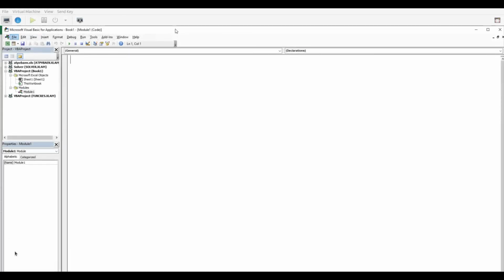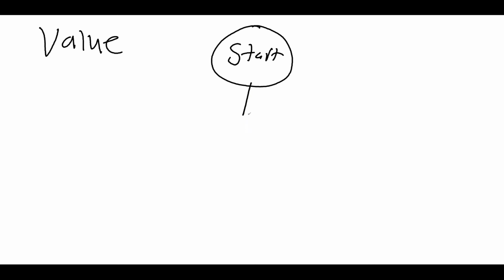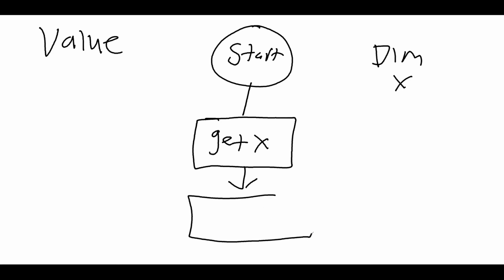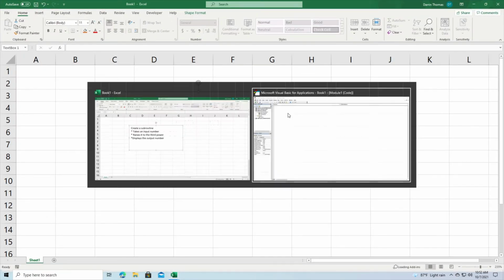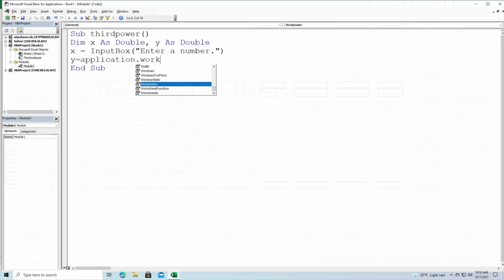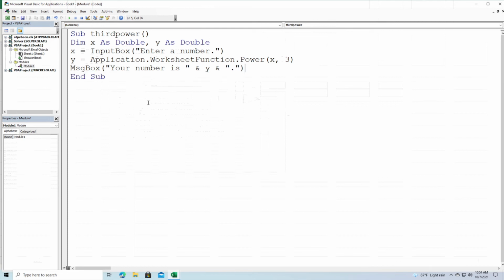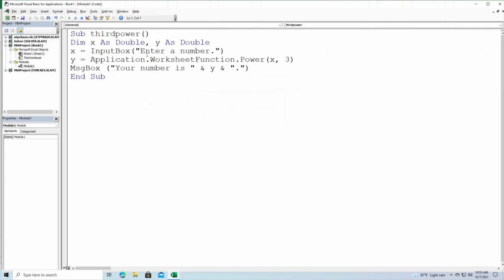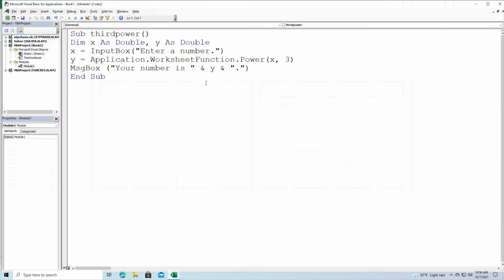Create a subroutine in Excel VBA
How to create a subroutine in Excel VBA more content